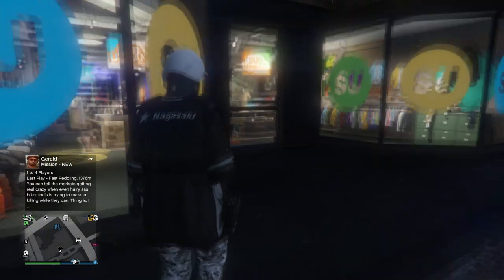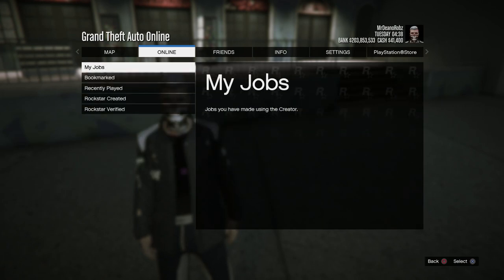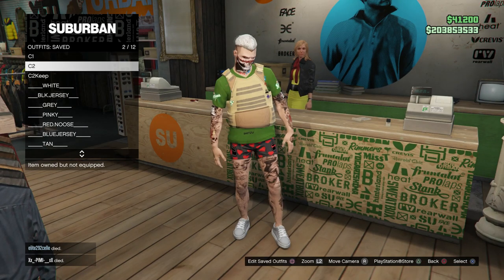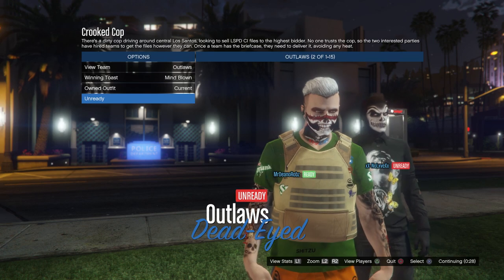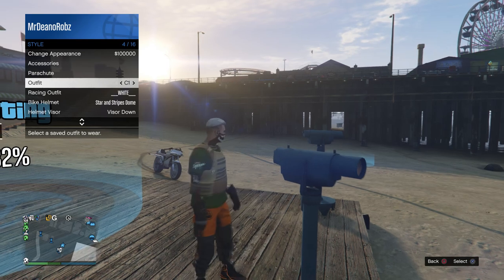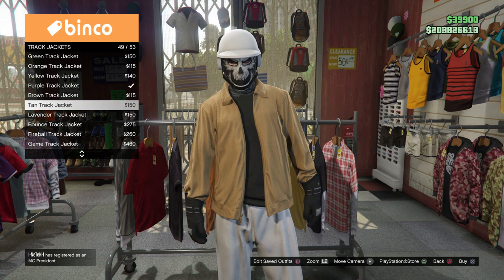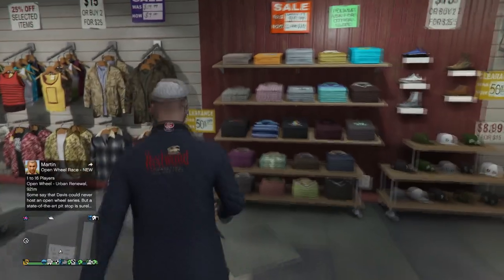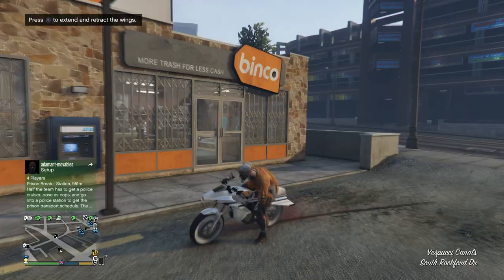GTA5 MALE BEFF ONLY MODDED OUTFIT 1.51 (ORANGE JERSEY, LOGOS & MORE!) BEFF OUTFITS GLITCH! PS4/XBOX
In Todays Video I will Be Showing You how to make a dope Modded BEFF outfit with this Esy/solo 2 console merge beff glitch! Its Completely solo and really easy to hit so you guys should have no problem hitting this good luck!!